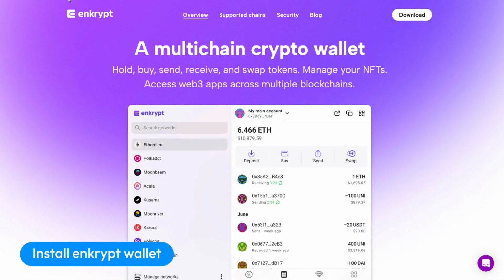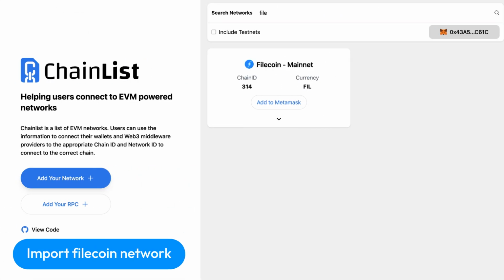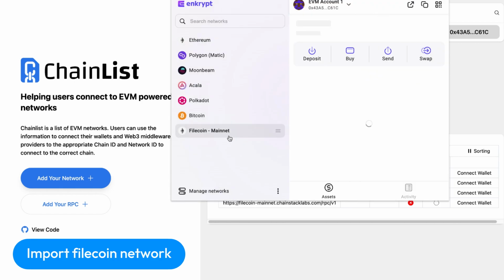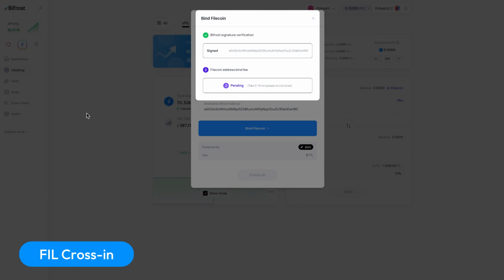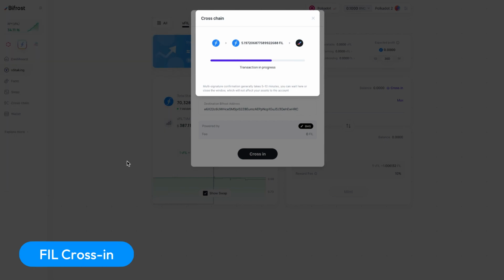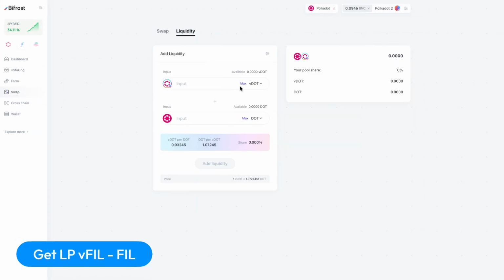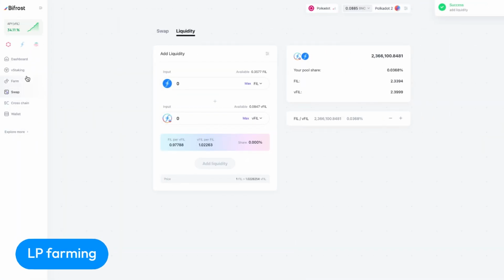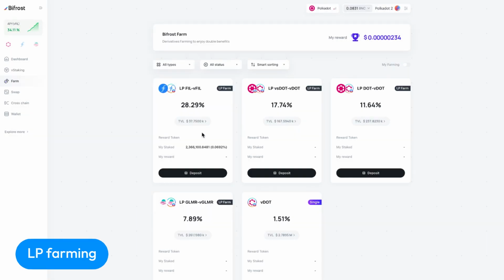Dapp Tutorial | How to liquid stake FIL?